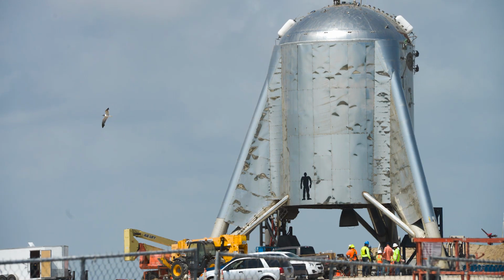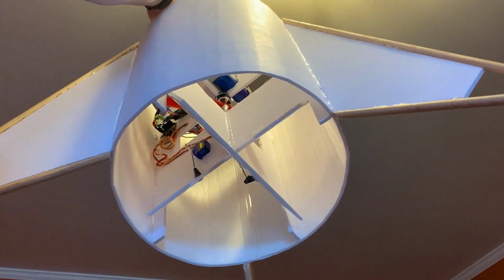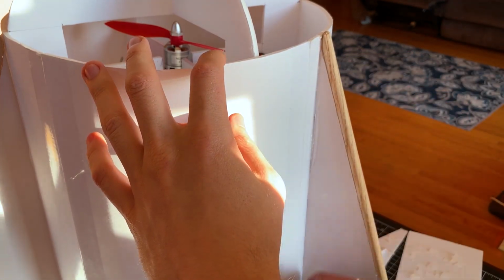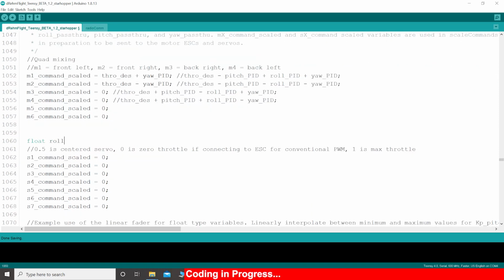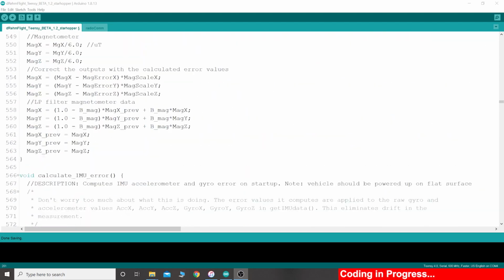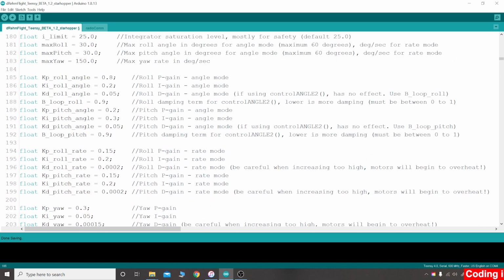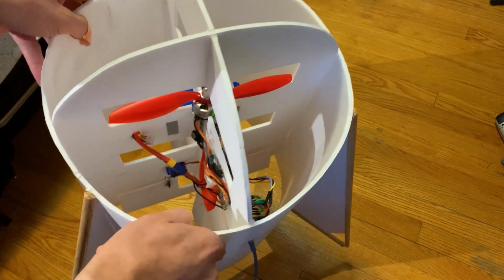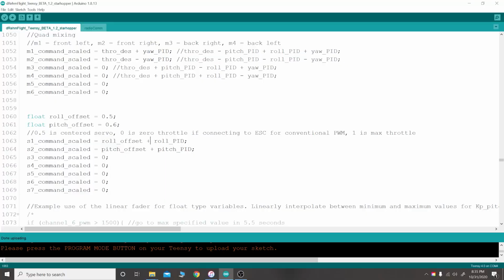Radio Controlled SpaceX Starhopper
In anticipation of the 15km SN8 Starship hop, I decided to launch my own Starship program, starting the same way SpaceX did: with a Starhopper test platform. I needed to know how to stabilize a vehicle like this so that I can scale up to more advanced hardware later, for a (hopefully) fully functioning radio controlled Starship.

I've seen others try a radio controlled Starship, so I figured its my turn to figure it out too. I want to make a fully functioning (electric) Starship that can take off vertically, skydive down, and land vertically. To my knowledge, nobody else has done this before. It is a difficult engineering challenge, but that's what makes it fun. This Starhopper prototype helped me flush out some design ideas I had floating around in my head. I think on the next version, I will move to direct thrust vectoring rather than re-directing the flow over control surfaces. This should give a much more responsive platform.

00:00 Intro
01:07 The Build
03:12 Flight Controller Setup
04:46 First Flights
05:40 Troubleshooting
06:28 Finale
07:06 Conclusions
07:41 Extra Crash Footage